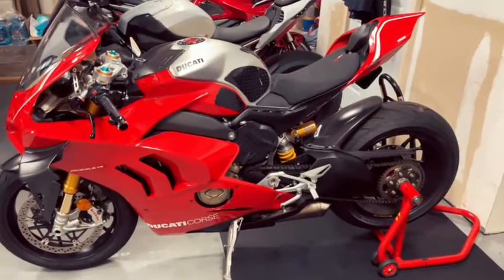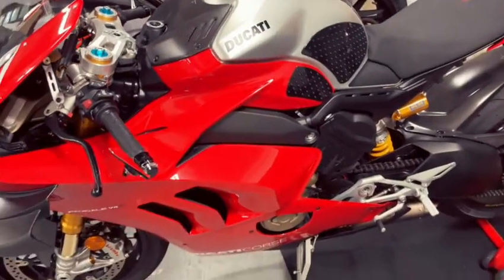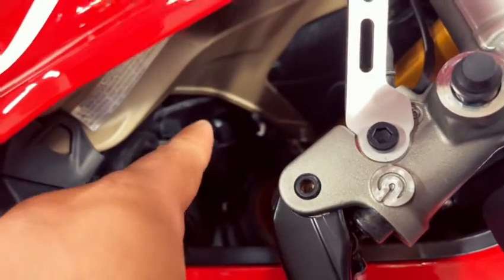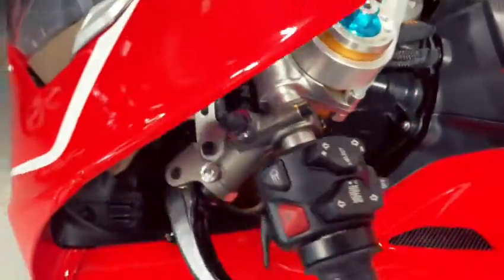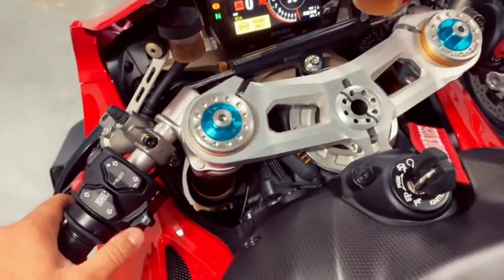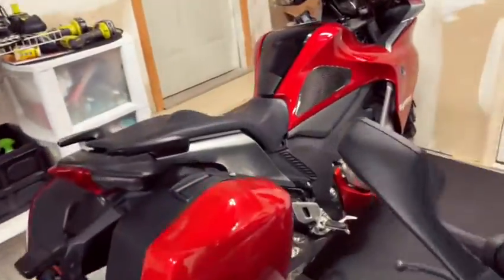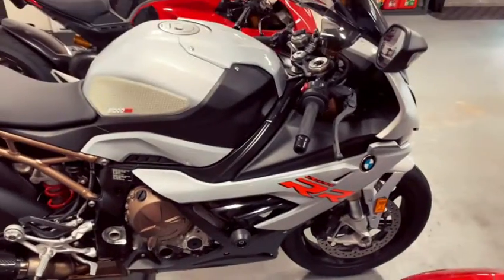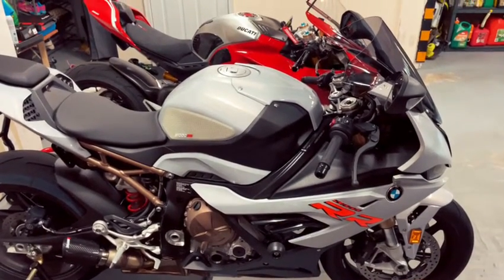Screaming Banshee Mini Review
Extremely loud plug and play horn for almost all bikes except BMW. BMW uses special connector and that requires a modified horn from Screaming Banshee.